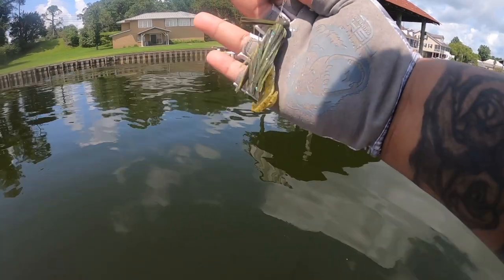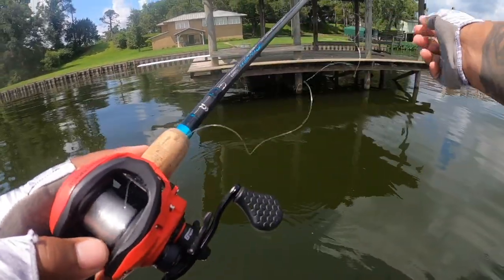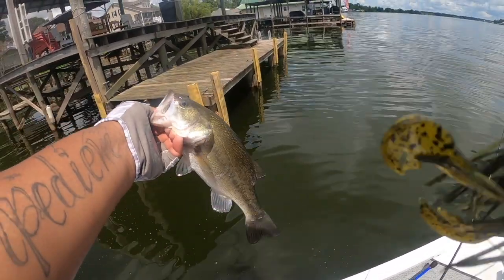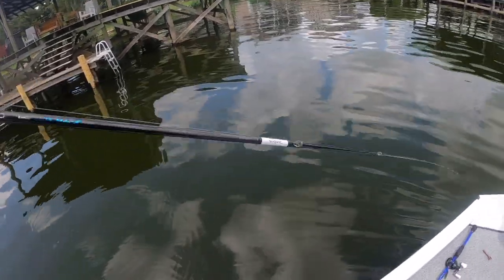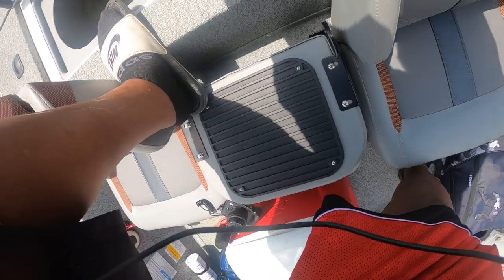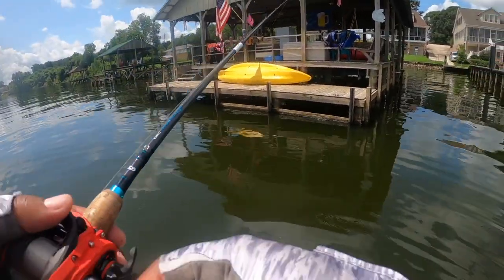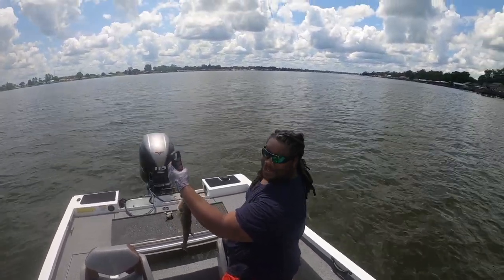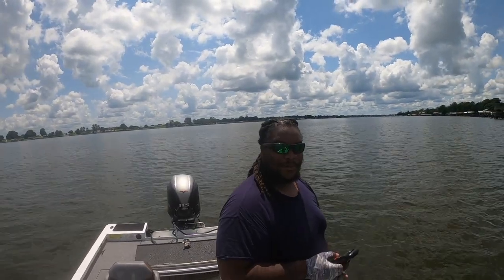South Louisiana Bass Fishing (False River) Flipping Docks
today we flipped docks using jigs, chatter baits and Texas rigs. the jig was the overall successor.
baits: tour grade 3/8 green pumpkin football jig
15LB flourocarbon
7'3'' Diawa rod
Lews speed custom pro 7:5:1 gear ratio